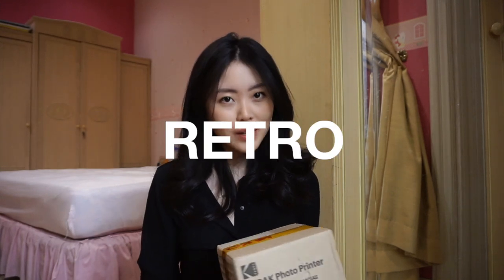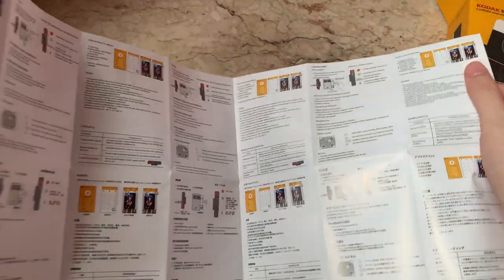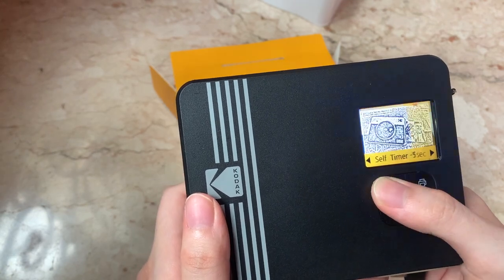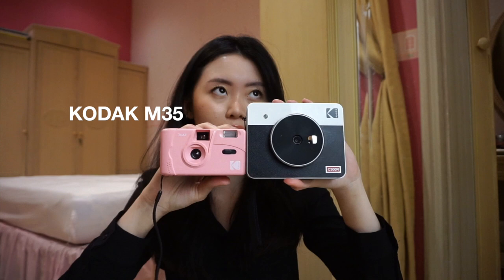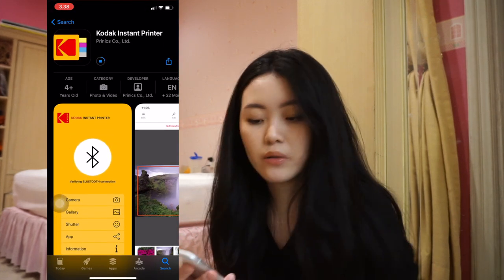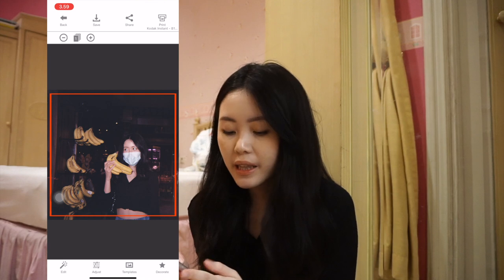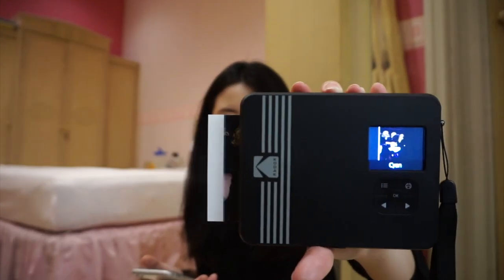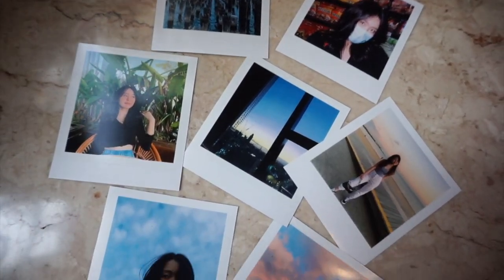KODAK MINI SHOT 3 RETRO | unboxing and review | camera + printer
In this video, I unboxed the Kodak Mini Shot 3 Retro in white, I also tried printing out some photos and did a short review as well.

✰ SOCIALS ✰